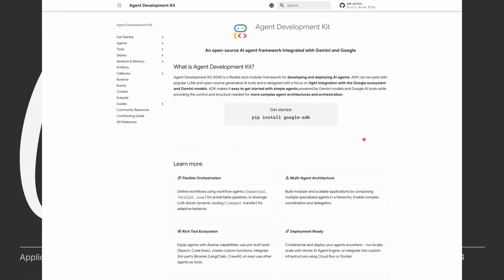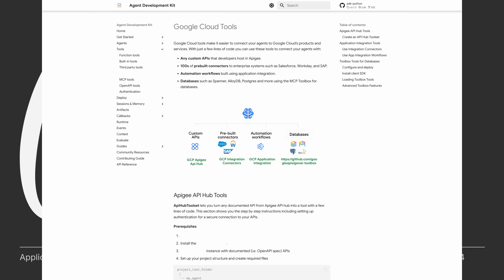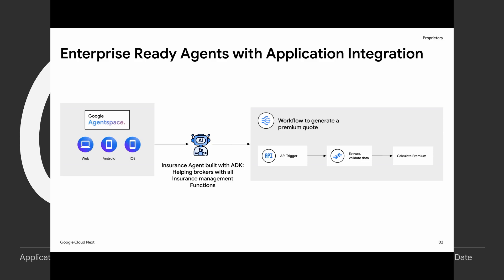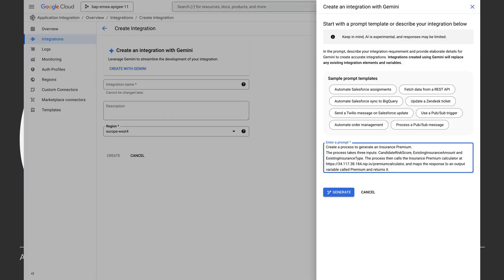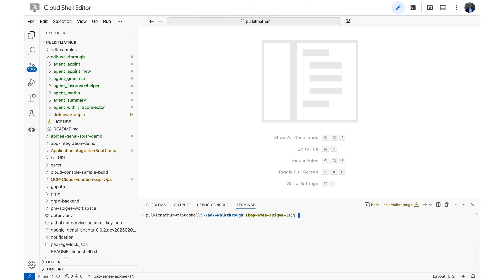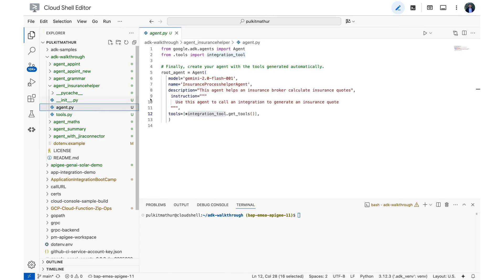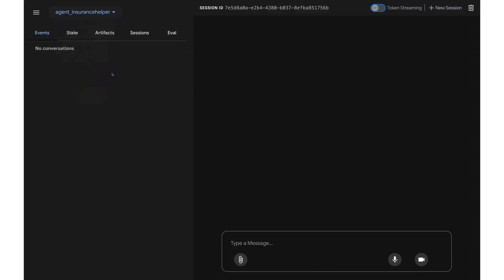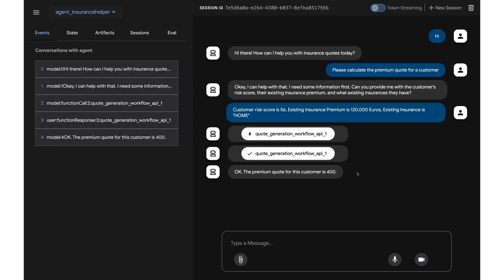Create an agent that executes a business workflow in 5 minutes with 1 line of code in ADK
This video shows how to use an Application Workflow as a "tool" when building agents with ADK (Application development Kit)